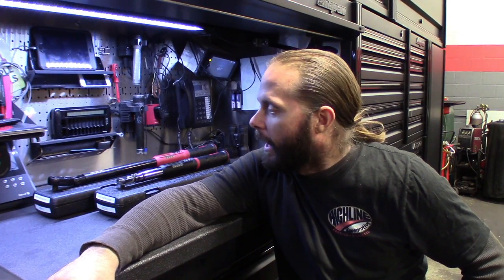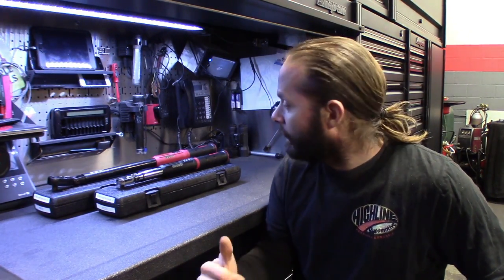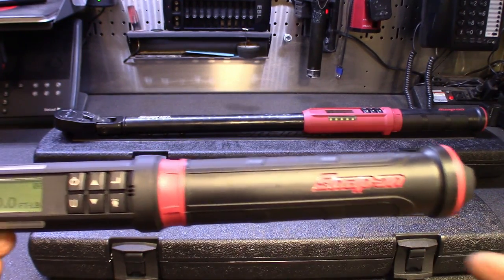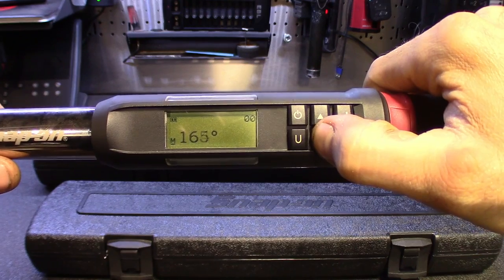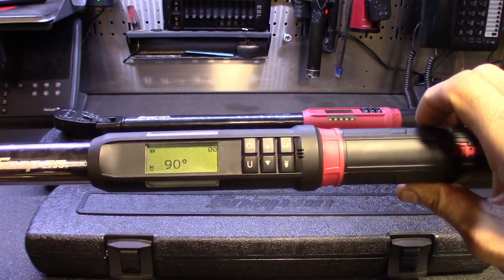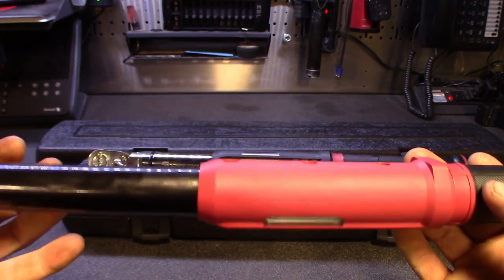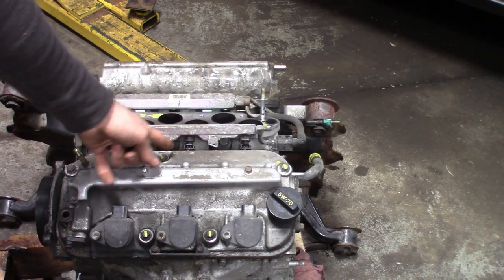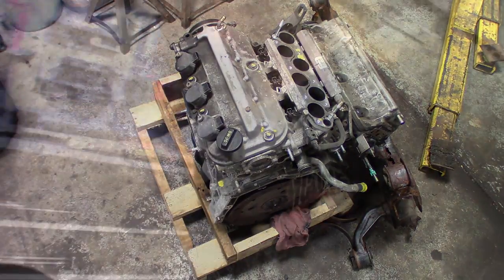SNAP ON TechAngle Review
TALK ABOUT A POWER HOUSE TOOL..
PICKED UP THESE TECH ANGLES FEW MONTHS BACK
GETTING UP CLOSE, A QUICK HANDS ON AND REVIEW WITH SOME OF THE FEATURES OF THIS AWESOME MADE TOOL.

GOT ALL COLORS, GET EM WHILE THEY LAST. COLORS ARE
RED, BLUE, YELLOW, GREEN, BLACK, WHITE, PURPLE AND PINK

THANK YOU FOR THE SUPPORT VIEWS AND COMMENTS